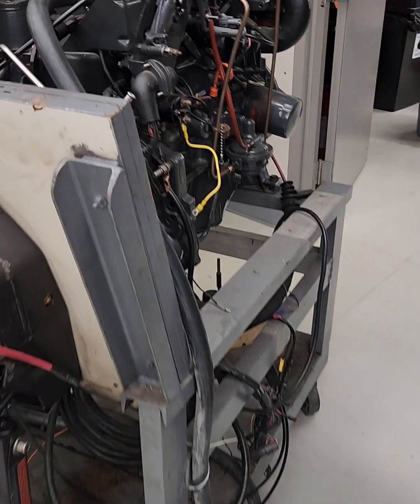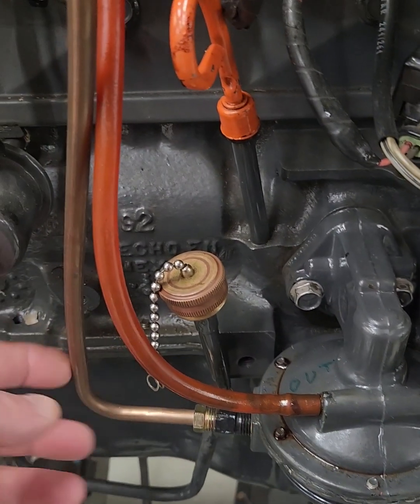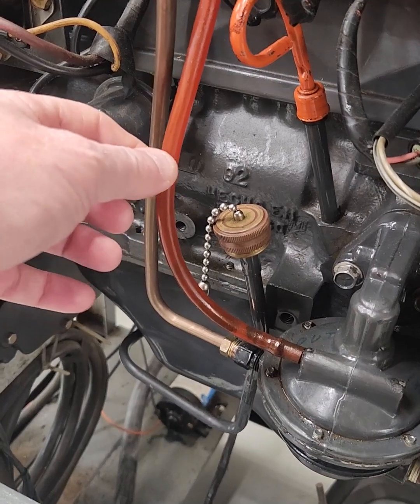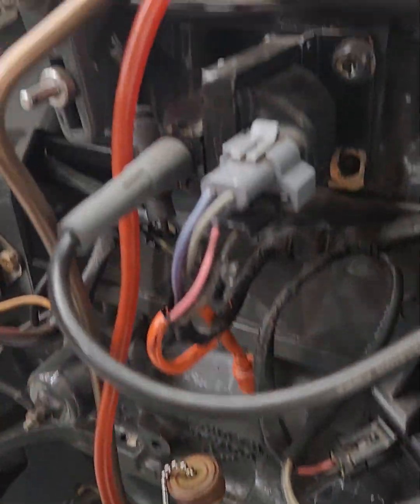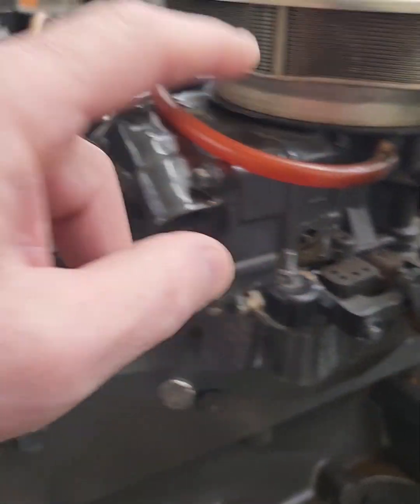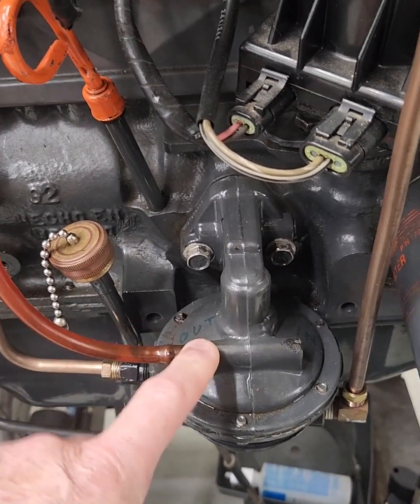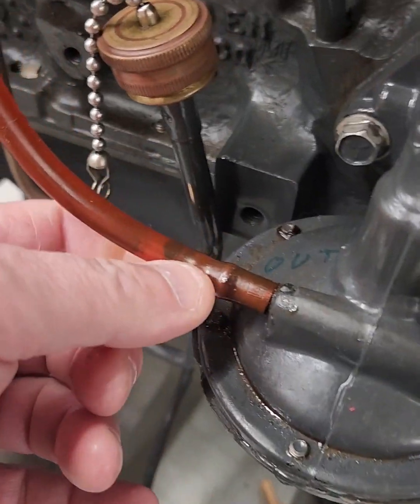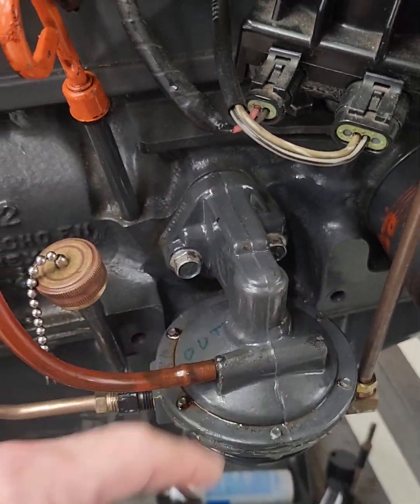Mechanical fuel pump plastic hose function 2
I made this video to explain the function and importance of the small plastic hose that is connected from the carburetor to a marine gasoline carburetor engine. It is an important thing to cover so please share with your boating friends.